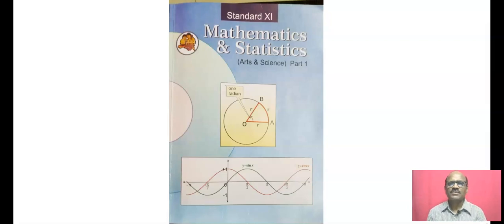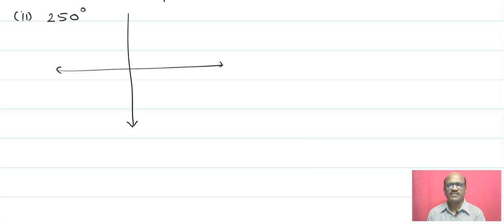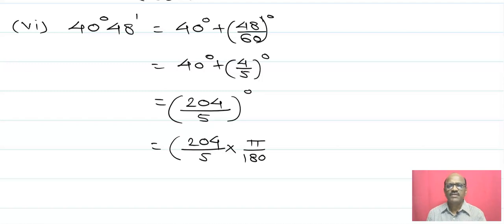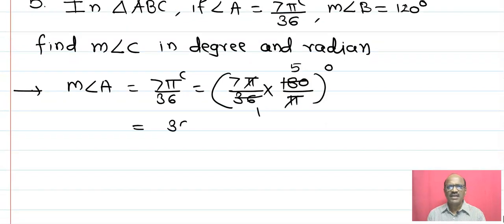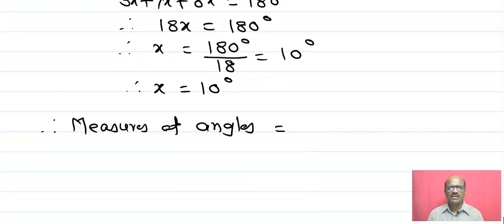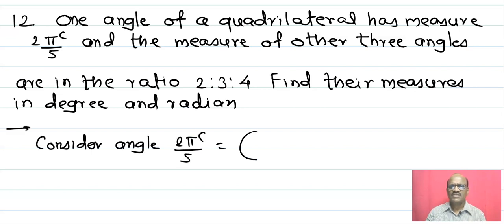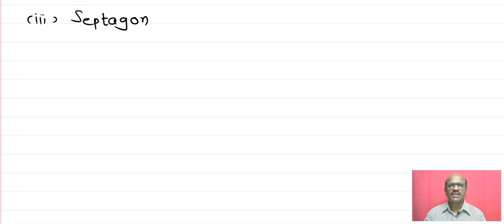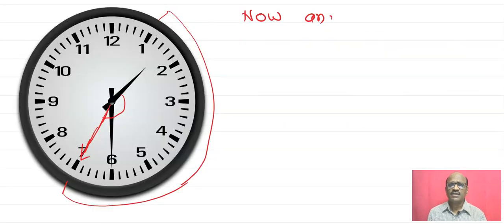New Syllabus|Angle and its Measurement|Exercise-1.1|Standard 11th|Maharashtra State Board|CBSC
Hello Students,
I am uploading the video about the first chapter Angle and its Measurement, Exercise 1.1.